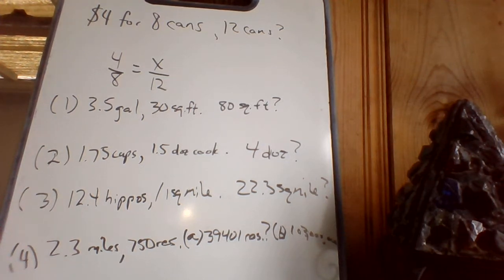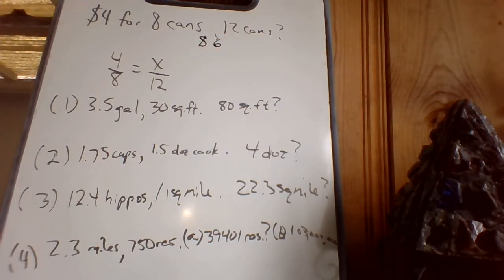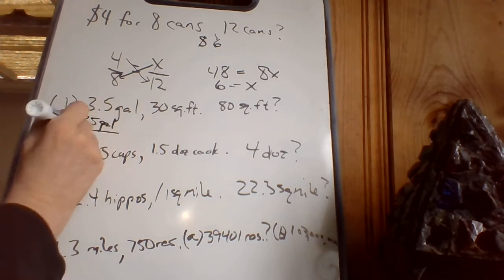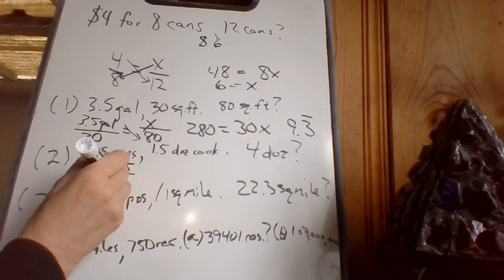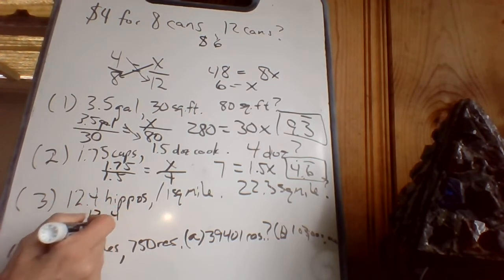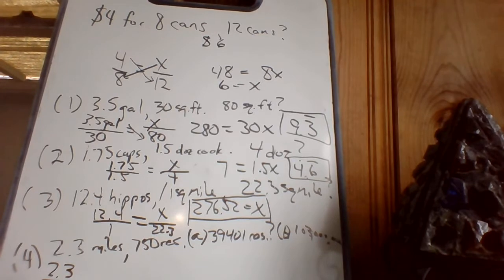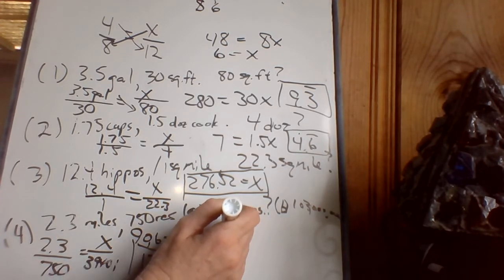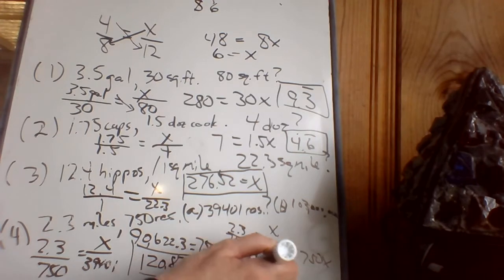worksheet 5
proportions